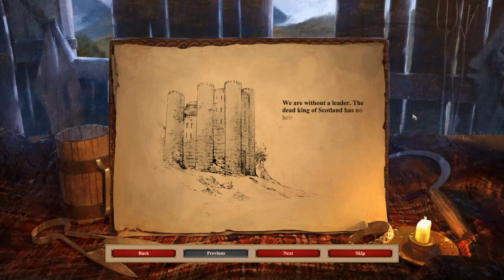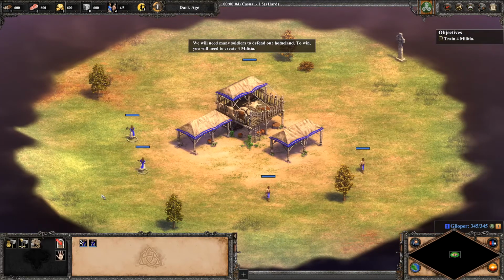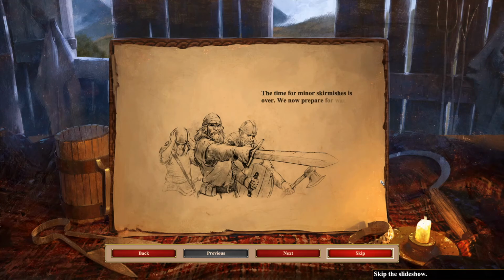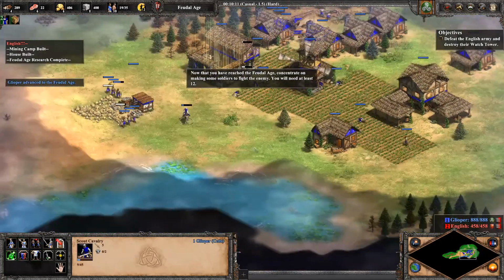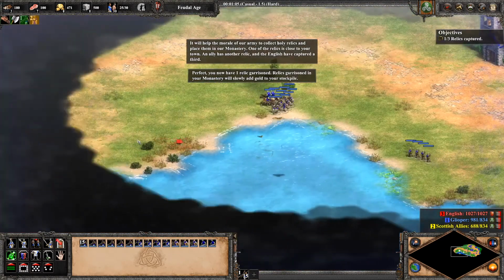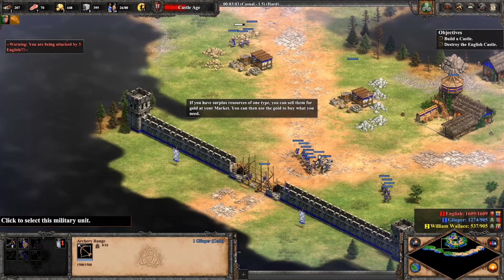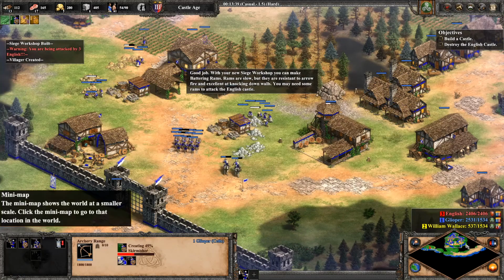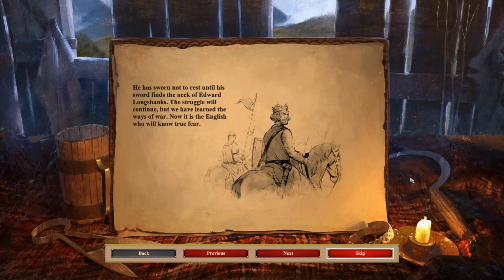[AoE2: DE] William Wallace - Blind Hard No Saves No Commentary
0:00 - 𝐌𝐚𝐫𝐜𝐡𝐢𝐧𝐠 𝐚𝐧𝐝 𝐅𝐢𝐠𝐡𝐭𝐢𝐧𝐠
4:06 - 𝐅𝐞𝐞𝐝𝐢𝐧𝐠 𝐭𝐡𝐞 𝐀𝐫𝐦𝐲
7:50 - 𝐓𝐫𝐚𝐢𝐧𝐢𝐧𝐠 𝐭𝐡𝐞 𝐓𝐫𝐨𝐨𝐩𝐬
10:41 - 𝐑𝐞𝐬𝐞𝐚𝐫𝐜𝐡 𝐚𝐧𝐝 𝐓𝐞𝐜𝐡𝐧𝐨𝐥𝐨𝐠𝐲
16:52 - 𝐓𝐡𝐞 𝐁𝐚𝐭𝐭𝐥𝐞 𝐨𝐟 𝐒𝐭𝐢𝐫𝐥𝐢𝐧𝐠
32:04 - 𝐅𝐨𝐫𝐠𝐞 𝐚𝐧 𝐀𝐥𝐥𝐢𝐚𝐧𝐜𝐞
39:45 - 𝐓𝐡𝐞 𝐁𝐚𝐭𝐭𝐥𝐞 𝐨𝐟 𝐅𝐚𝐥𝐤𝐢𝐫𝐤

All these games are done on my twitch and sometimes you can hear quotes from unrelated stuff - thats feature on my stream, so don't bother with that.